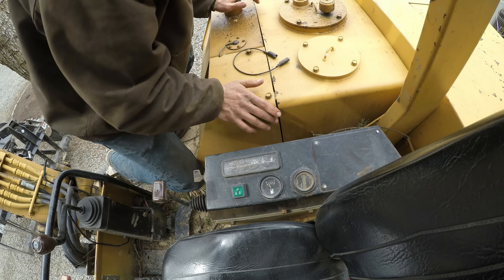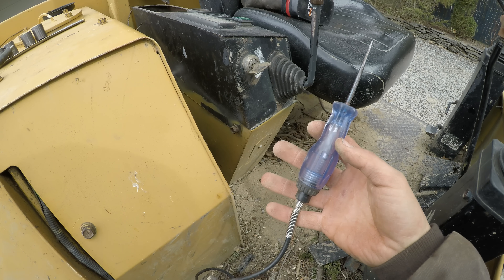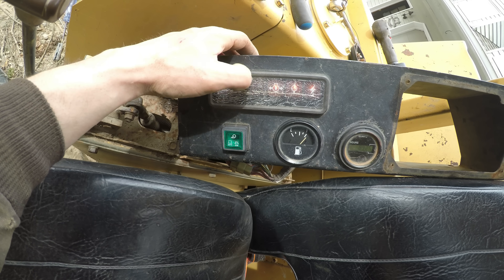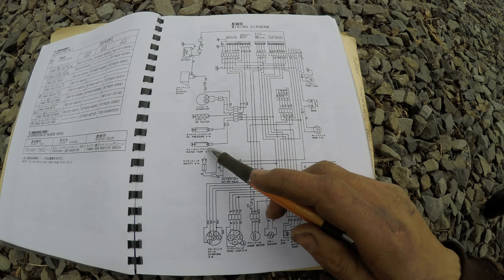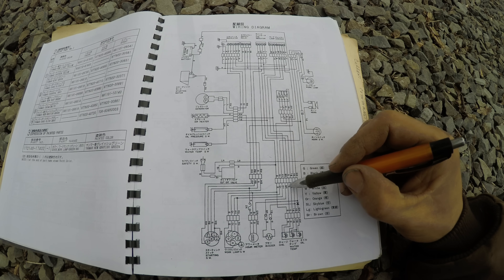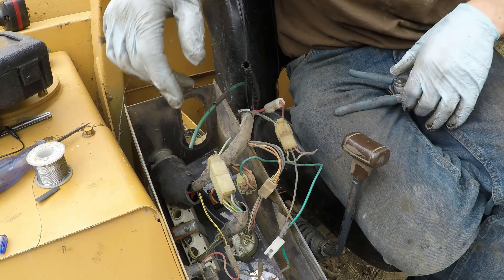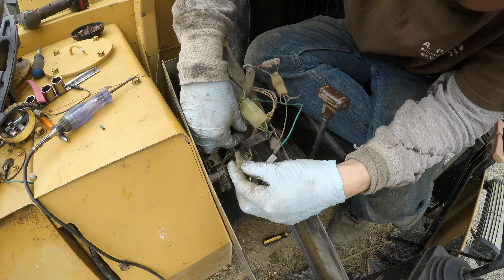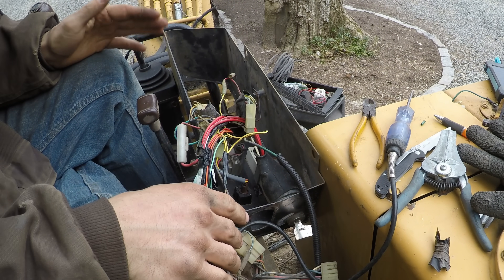Fixing electrical problems on the Yanmar excavator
Fixing a temperature light, and fuel gauge on a 1991 Yanmar B50 excavator.
Tools used:
shrink tube
solder iron
test light
power probe
test leads
wire stripper